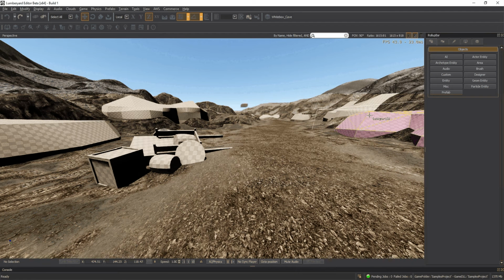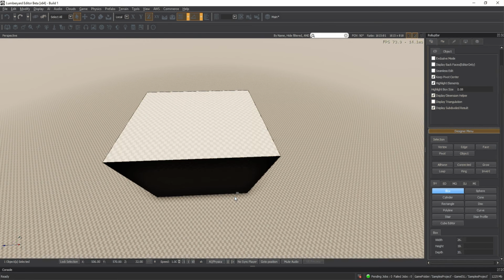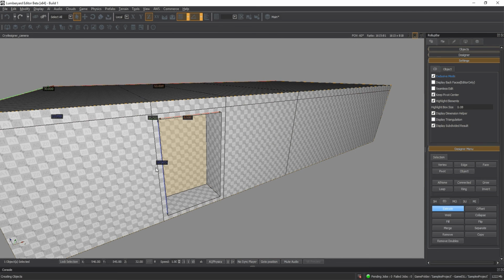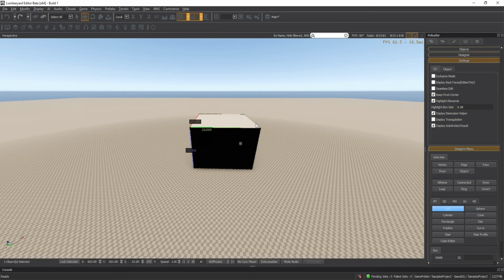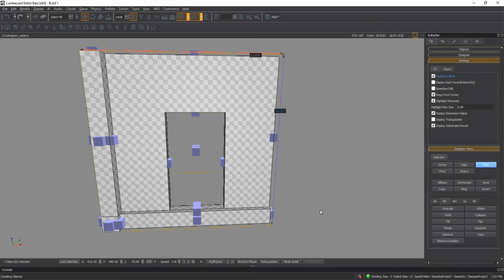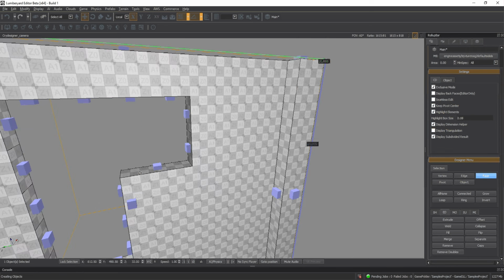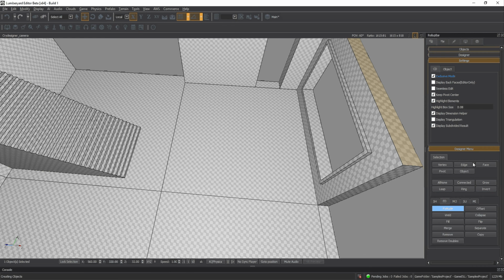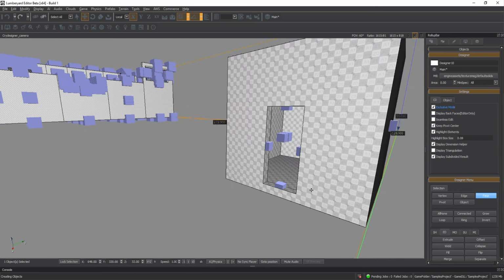Designer Tool Basics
A basic overview of the Designer Tool in Amazon Lumberyard. The Designer Tool allows for quick, in-engine modeling of assets in a user and artist friendly workflow.